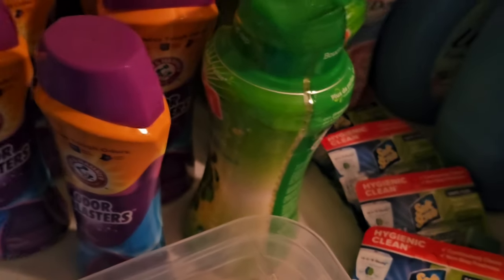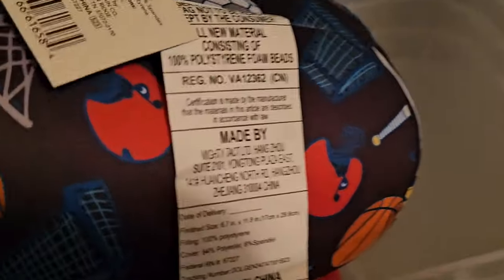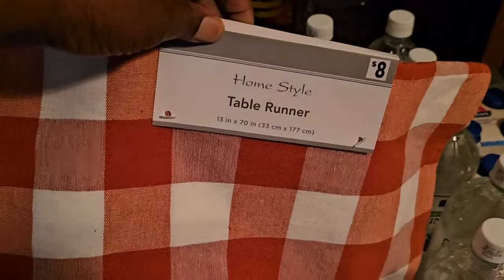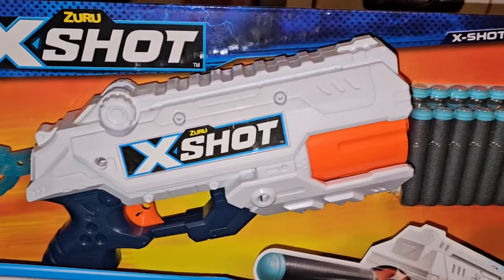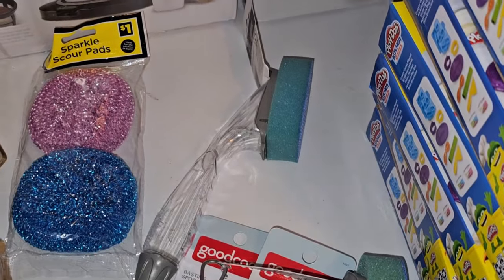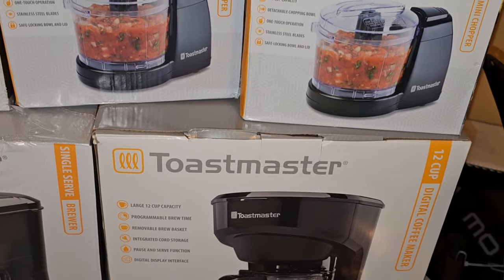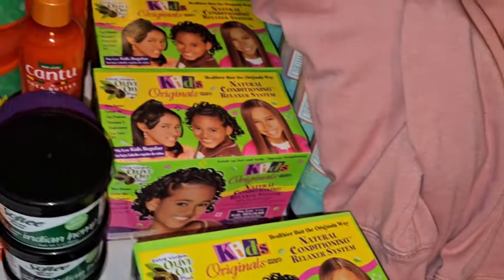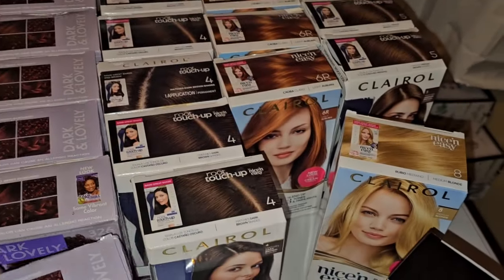Dollar General 🪙 remodel 3-18-24 penny haul